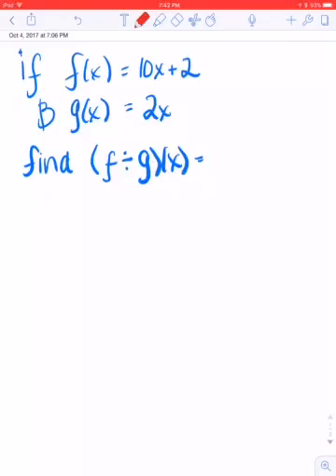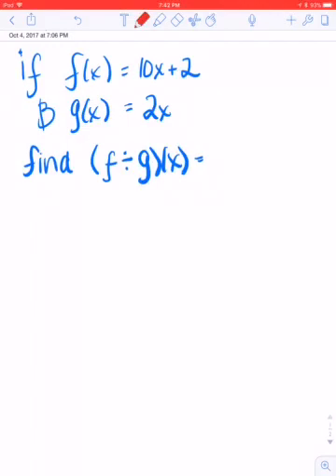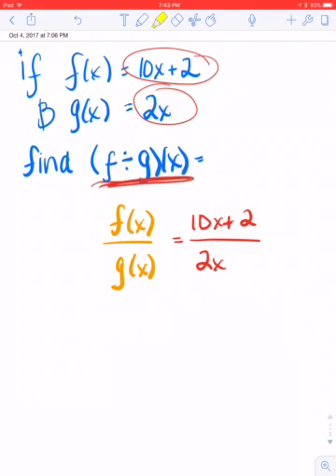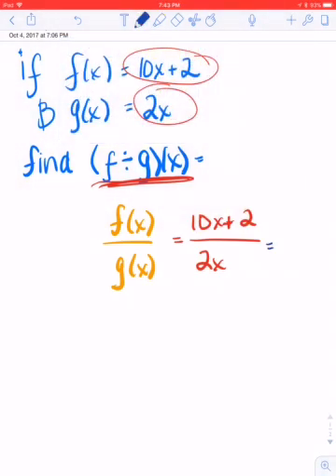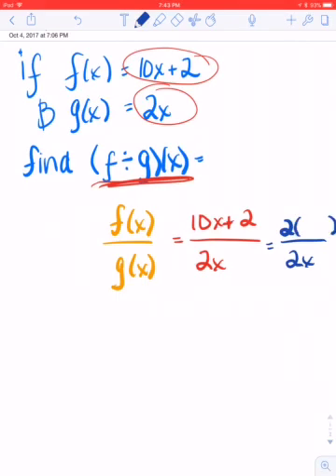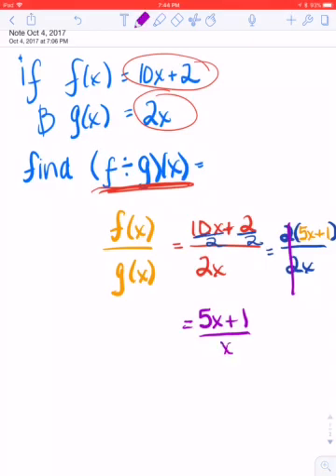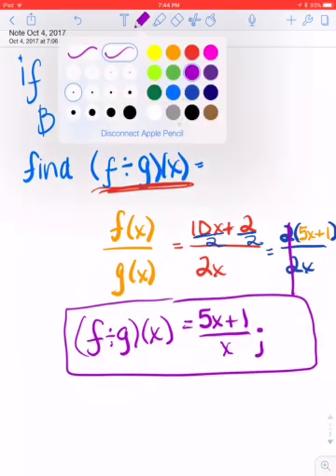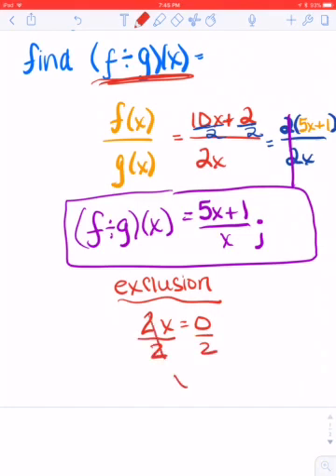Dividing functions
Mrs. Hesslau Jackson High School Algebra 2